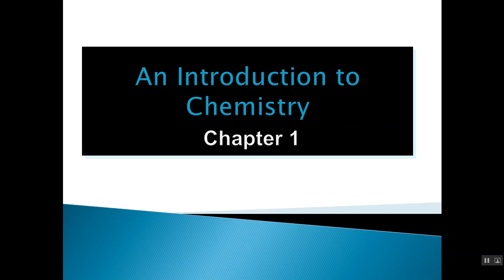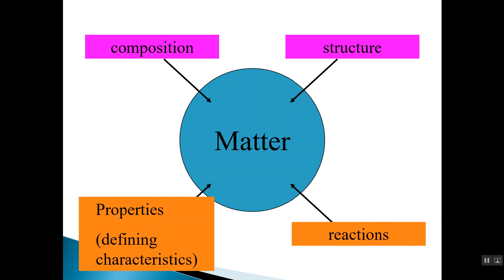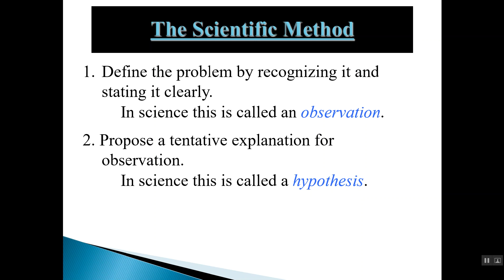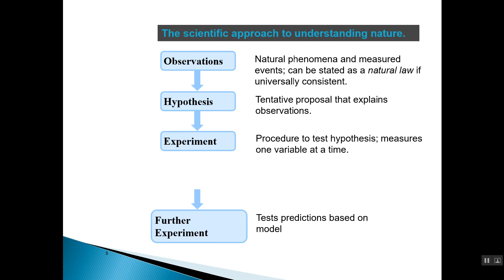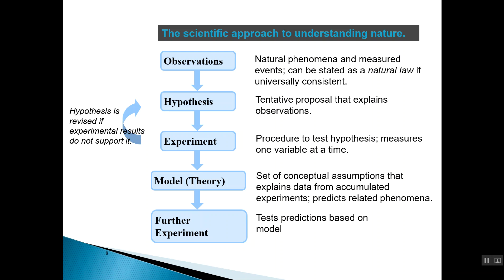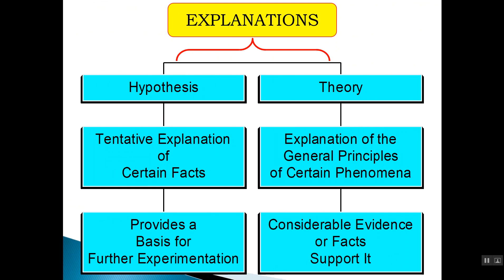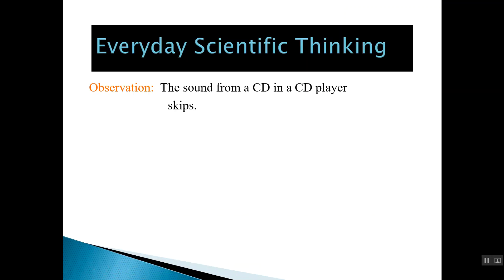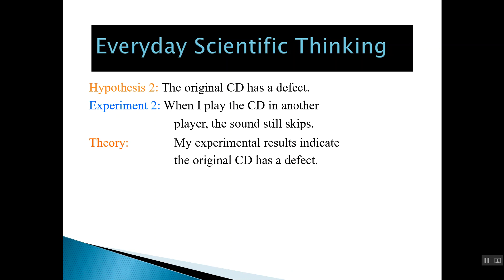CHM 1025 Chapter 1